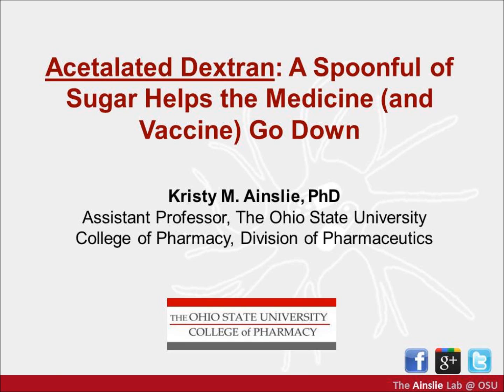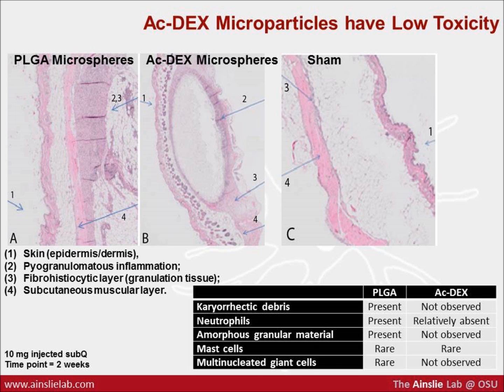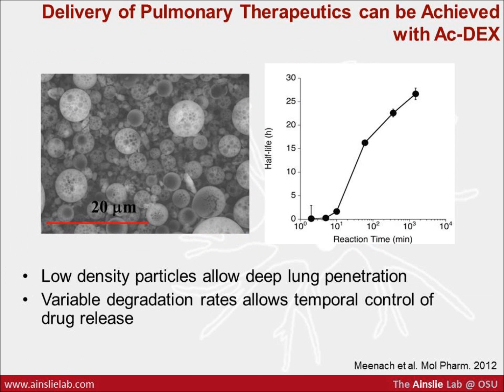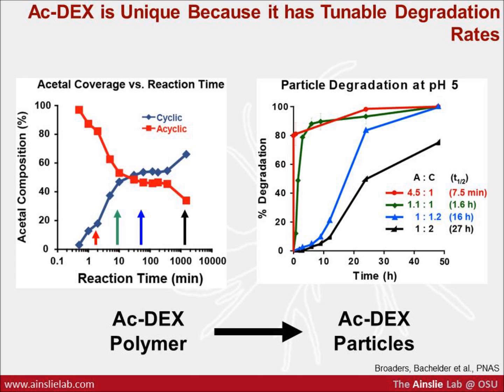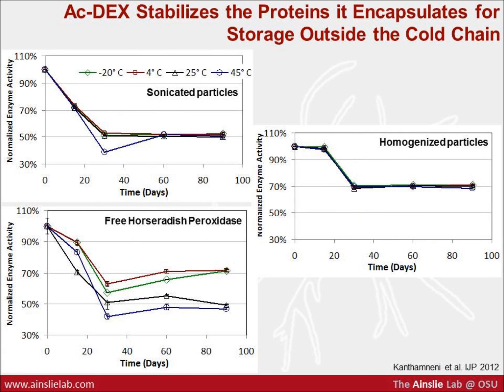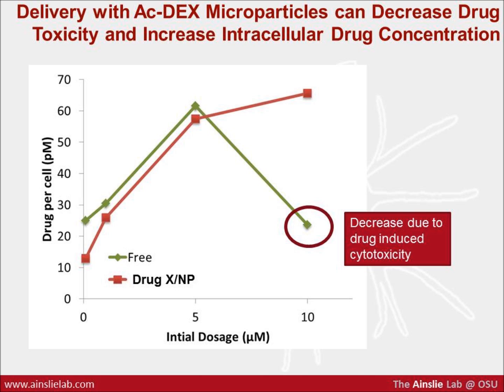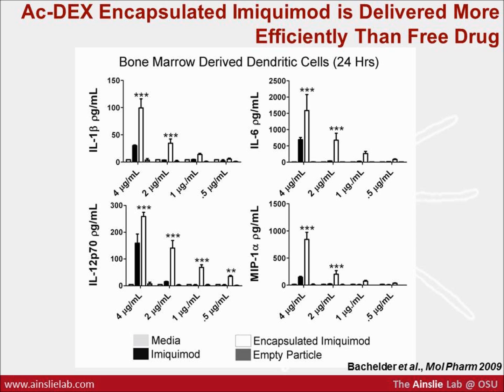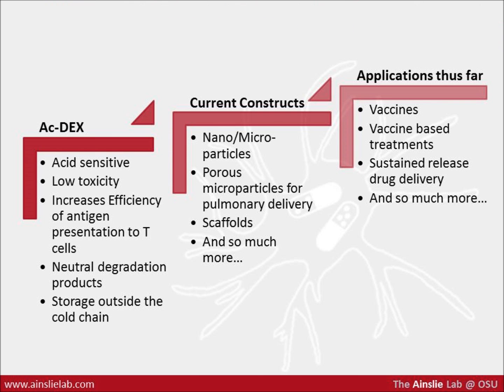Acetalated Dextran for Drug Delivery Applications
Can sugar save Pharma?  This is an overview of acetalated dextran (Ac-DEX) and its use for drug delivery applications.  This elegant technology was developed in the world famous lab of Jean Frechét, PhD.  Subsequently, the technology continued to be developed by one of its key inventors Eric Bachelder, PhD - with breakthrough innovations employing the technology being led by Kristy Ainslie, PhD.  Most notably, this technology was employed as part of the recent high profile DARPA vaccine challenge -which was targeted against an unknown pathogen.  Peptineo is now working to commercialize this technology and to demonstrate that the over US$10M invested in research & development of Ac-DEX has emerged as a disruptive, breakthrough solution for drug delivery challenges faced in modern medicine.